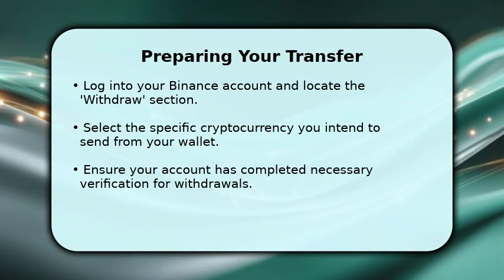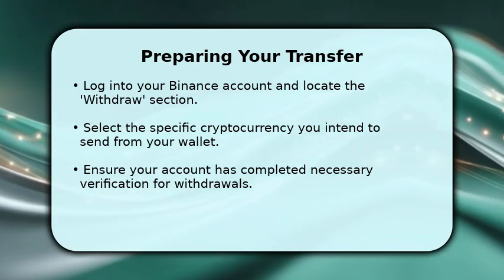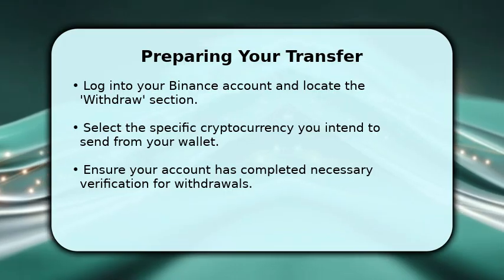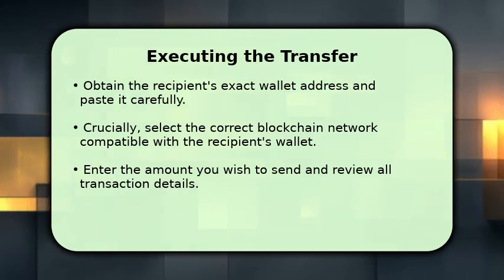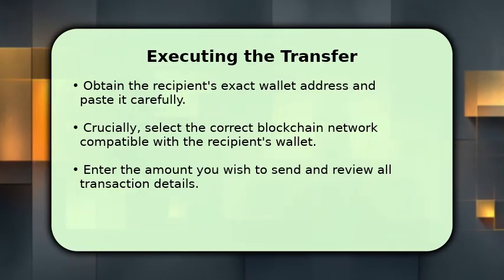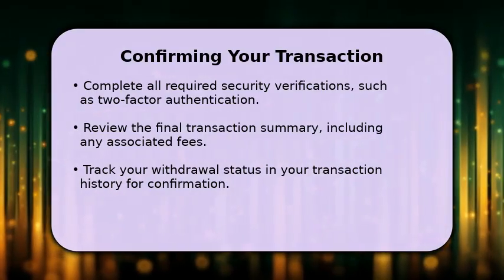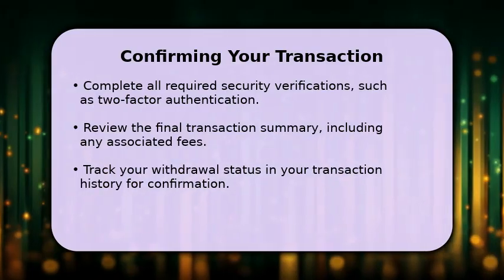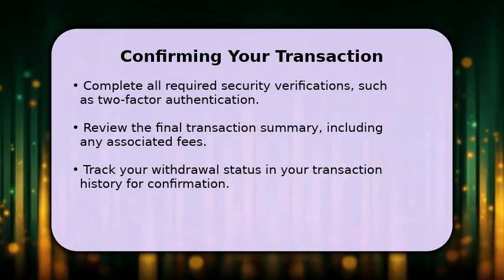How to Send Crypto on Binance - Easy Guide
▸ (f) In this video, we will show you a step-by-step guide on how to send cryptocurrency on Binance. Whether you're a beginner or an experienced trader, this tutorial is perfect for anyone looking to learn how to use the platform. We'll cover everything from creating an account to sending your first transaction.